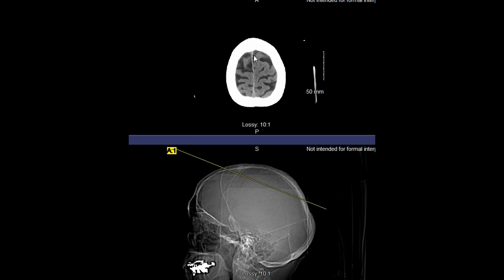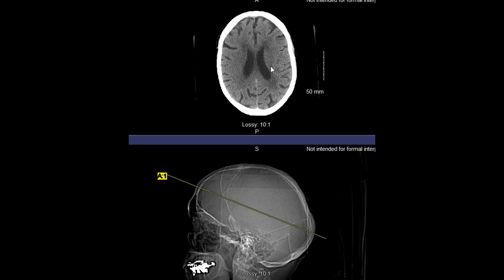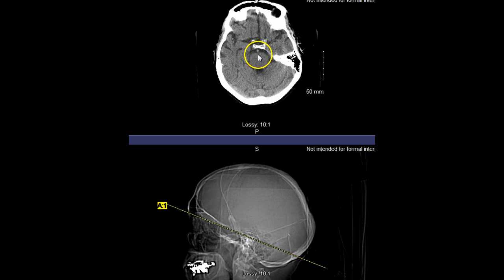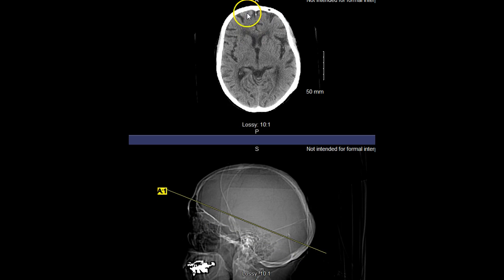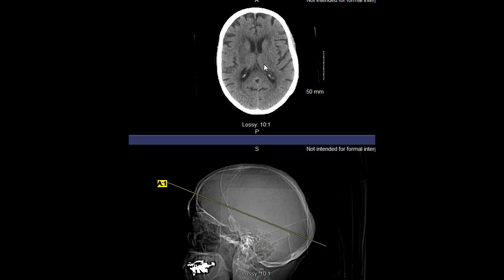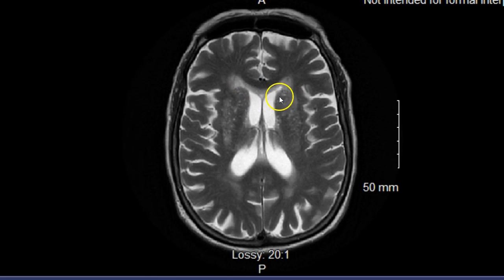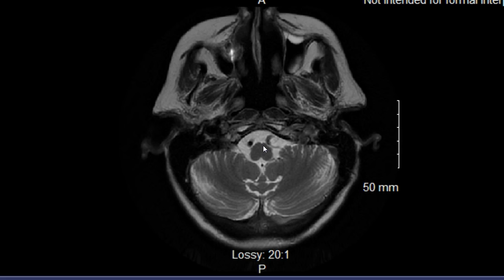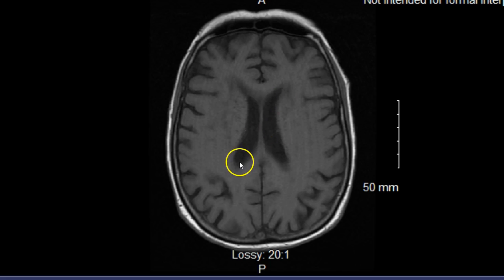PACS - CT & MR Brain